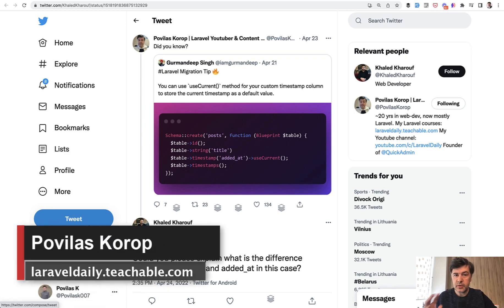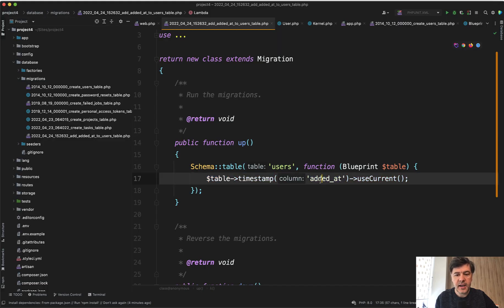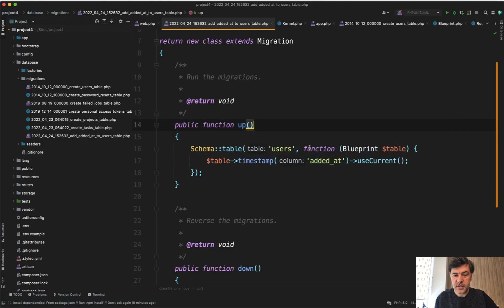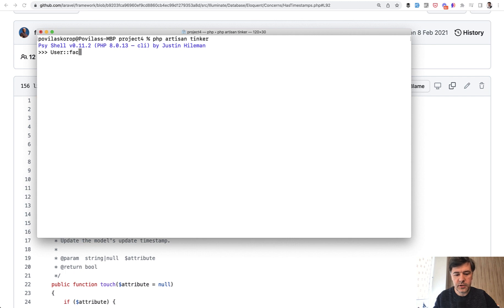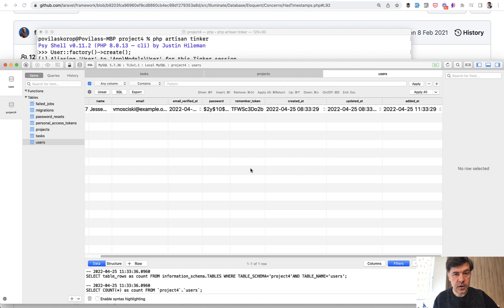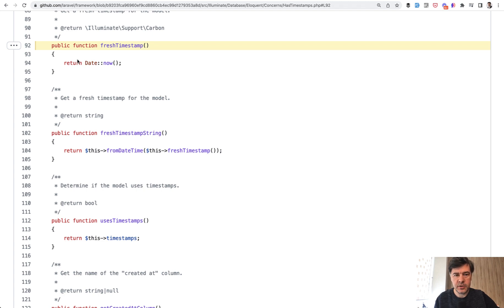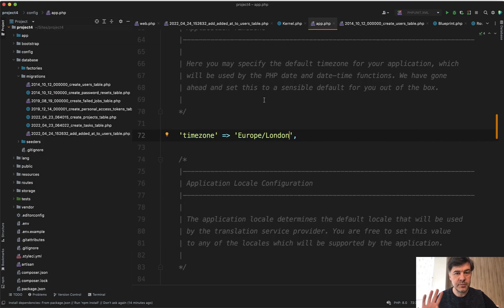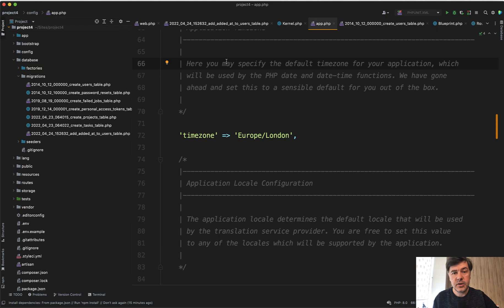Laravel Timestamps: useCurrent() vs Carbon::now()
There's one small but important difference about which layer is setting the default timestamps: Laravel or your DB Engine. Let me show an example.